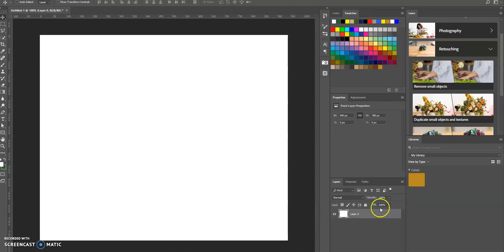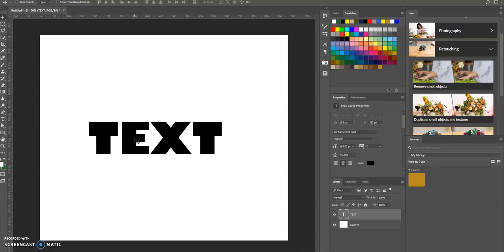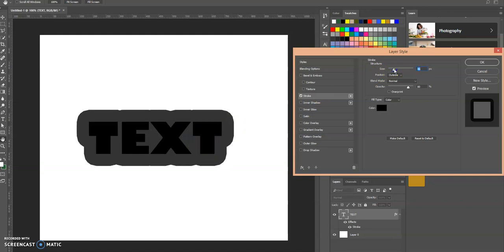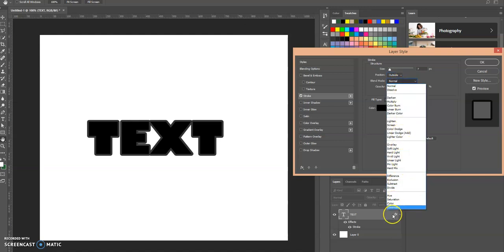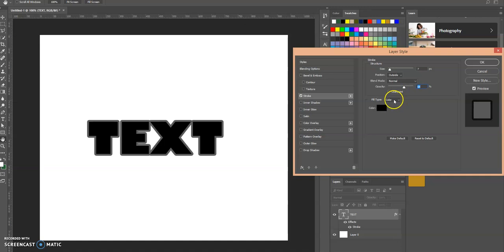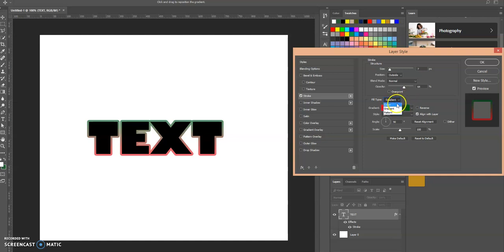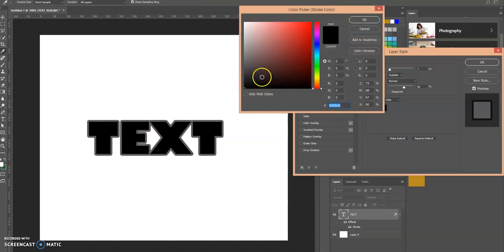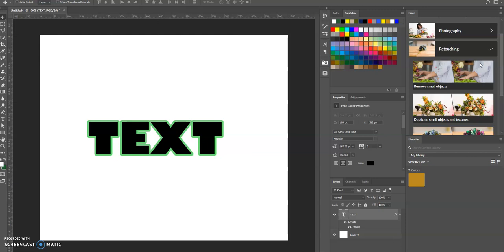How To Add A Border Around Text In Photoshop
Todays tutorial you will learn how to add a border around your text.